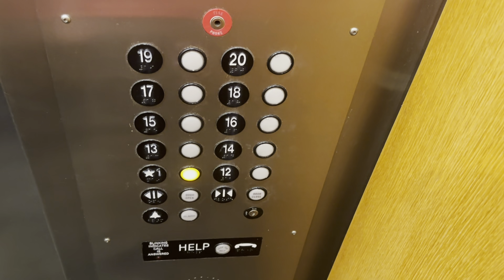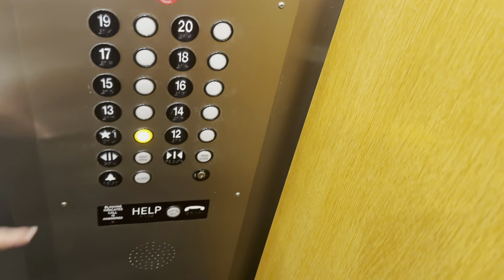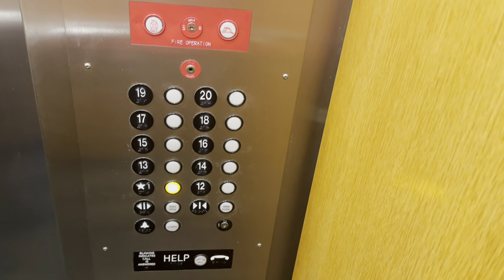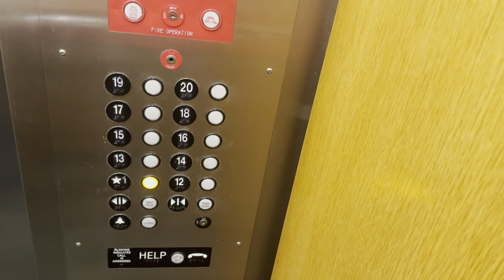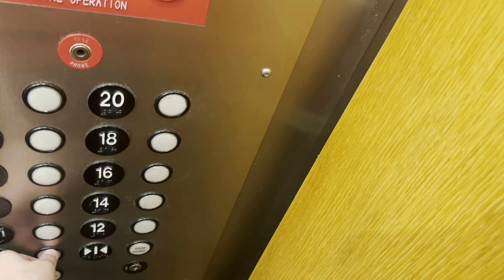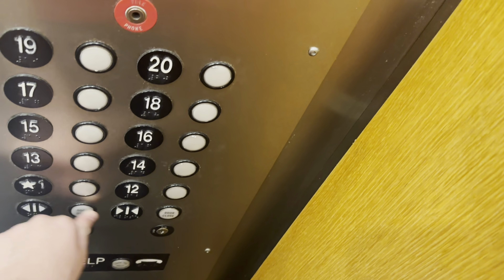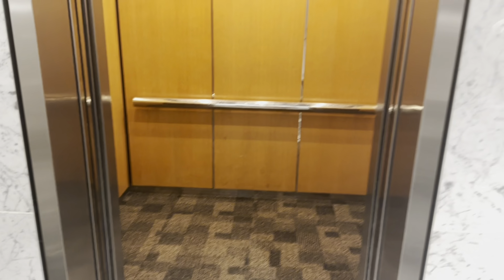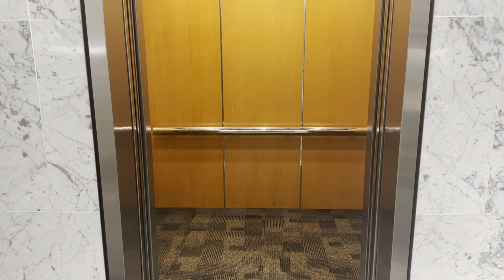ThyssenKrupp Traction High-Rise Elevators @ 4000 Town Center - Southfield MI